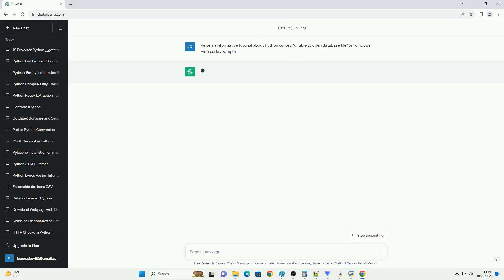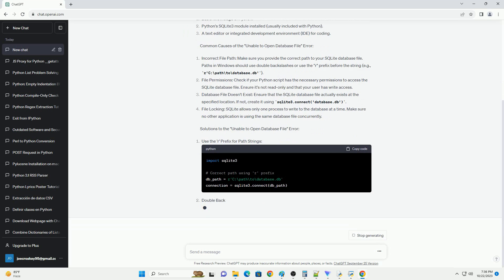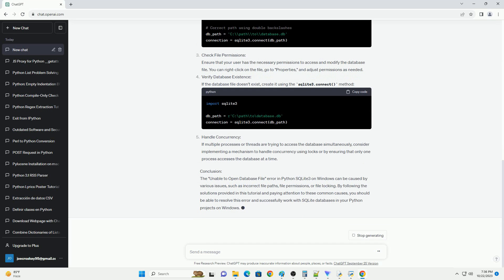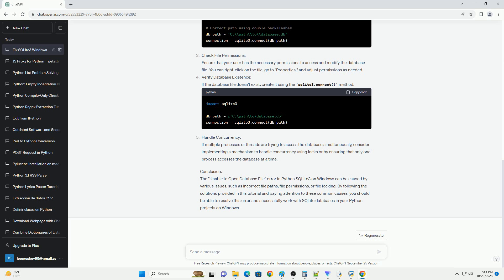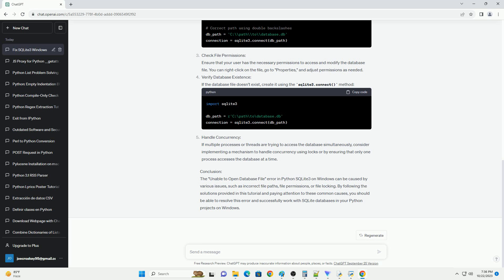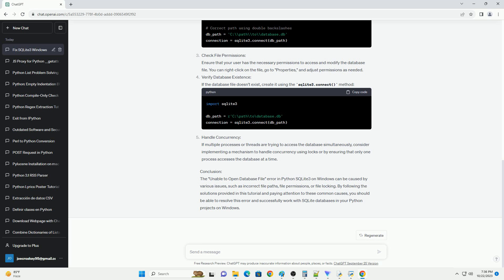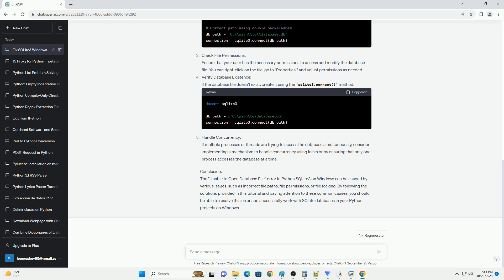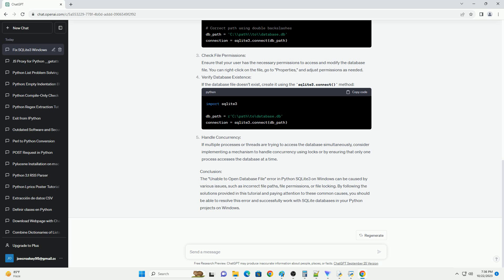Python sqlite3 unable to open database file on windows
Title: Fixing the "Unable to Open Database File" Error in Python SQLite3 on Windows
Introduction:
When working with SQLite databases in Python on a Windows system, you might encounter the "Unable to Open Database File" error. This error occurs when SQLite is unable to locate or access the specified database file. In this tutorial, we'll explore common causes of this error and provide solutions with code examples to help you resolve it.
Prerequisites:
Common Causes of the "Unable to Open Database File" Error:
Incorrect File Path: Make sure you provide the correct path to your SQLite database file. Paths in Windows should use double backslashes or use the "r" prefix before the string (e.g., r'C:\path\to\database.db').
File Permissions: Check if your Python script has the necessary permissions to access the SQLite database file. Ensure it's not read-only and that your user has write access.
Database File Doesn't Exist: Ensure that the SQLite database file actually exists at the specified location. If not, create it using sqlite3.connect('database.db').
File Locking: SQLite allows only one process to write to the database at a time. Make sure no other application is using the same database file concurrently.
Solutions to the "Unable to Open Database File" Error:
Use the 'r' Prefix for Path Strings:
Double Backslashes in the Path:
Check File Permissions:
Ensure that your user has the necessary permissions to access and modify the database file. You can right-click on the file, go to "Properties," and adjust permissions as needed.
Verify Database Existence:
If the database file doesn't exist, create it using the sqlite3.connect() method:
Handle Concurrency:
If multiple processes or threads are trying to access the database simultaneously, consider implementing a mechanism to handle concurrency using locks or by ensuring that only one process accesses the database at a time.
Conclusion:
The "Unable to Open Database File" error in Python SQLite3 on Windows can be caused by various issues, such as incorrect file paths, file permissions, or file locking. By following the solutions provided in this tutorial and paying attention to these common causes, you should be able to resolve this error and successfully work with SQLite databases in your Python projects on Windows.
ChatGPT